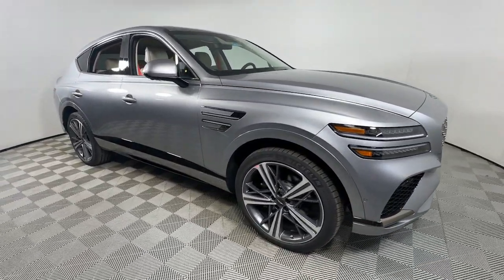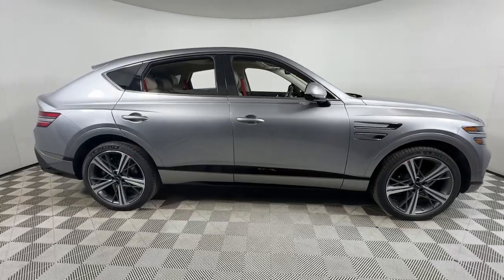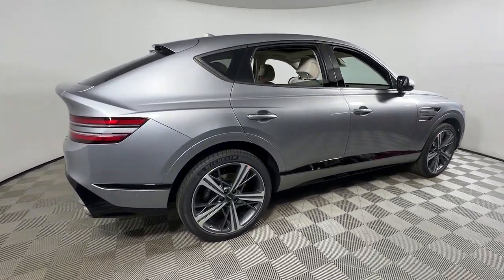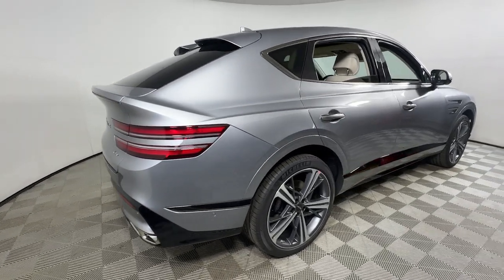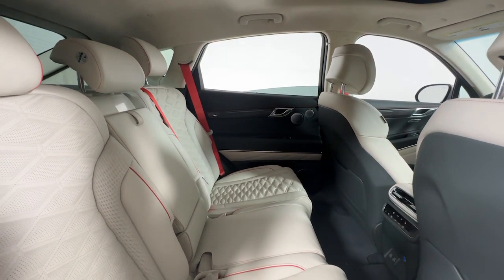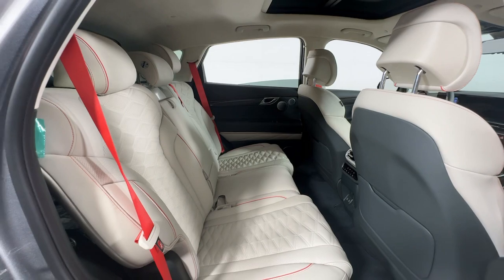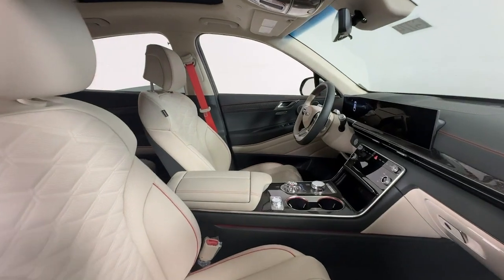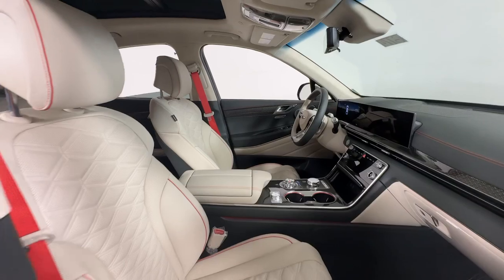2025 Genesis GV80_Coupe 3.5T e-SC KY Louisville, Lexington, Elizabethtown, New Albany, Jefferso...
New 2025 Genesis GV80_Coupe 3.5T e-SC available at Oxmoor Hyundai located in 8107 Shelbyville Rd, Louisville, KY, 40222. Servicing the Louisville, Lexington, Elizabethtown, New Albany, Jeffersonville area.

, Head-Up Display, Apple Carplay®/Android Auto®, Navigation System, Keyless Entry, Moonroof, Satellite Radio, Power Liftgate, Back-Up Camera, Heated Mirrors. Feel the satisfaction that comes with choosing quality and efficiency. Treat yourself to a test drive today. Our staff will toss you the keys and give you an outstanding customer experience.